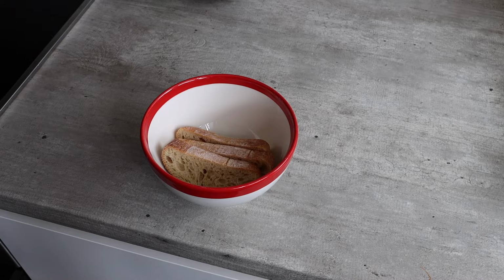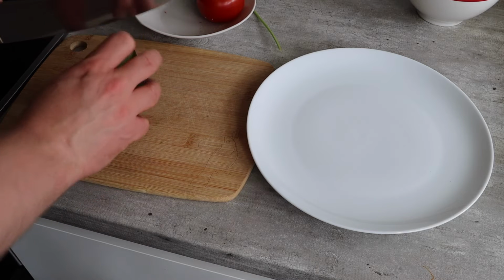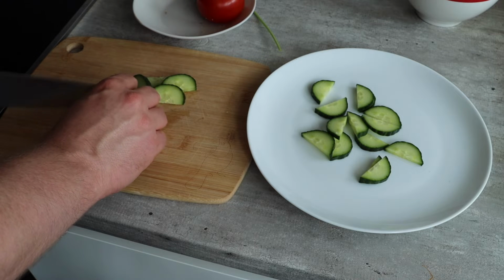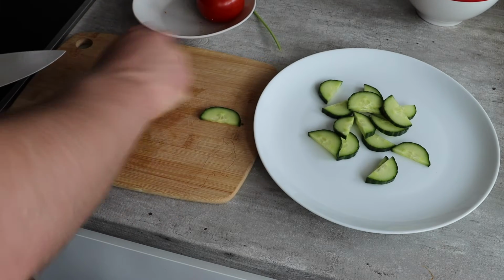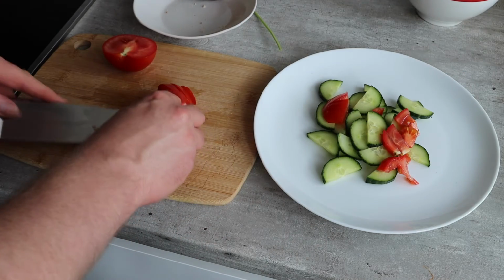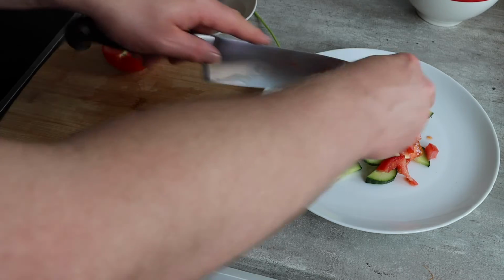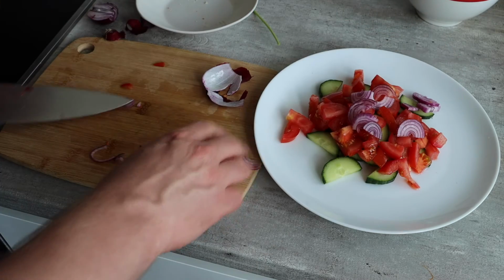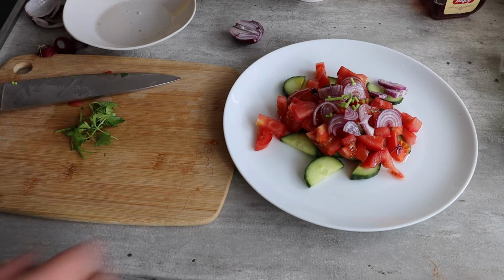Panzanella -- A classic Tuscan Salad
Another light summer meal or side, this bread salad never ceases to please.

Recipe per person for a light mean:

50-70g (3 slices of ciabatta half an inch or 1cm thick) sliced stale artisanal white bread, preferably an Italian bread like a ciabatta.
250ml/1 c water
1 small (100g) tomato
1/2 to 1/4 cucumber depending on size (about 100g, about 4 inches or 10cm of length).
half of a small red onion (about 15g total)
olive oil
vinegar
fresh basil and/or parsley for garnish

Soak bread in water for a couple min then pour out remaining water.  Let rest for 20 minutes.  While it is resting, prepare the veggies

Slice the cucumber into half moons, and lay out in a mixing bowl or plate.

Cut the tomatoes into small chunks and place on top of the cucumbers.

Slice the onion into thin half-rounds and place on the tomatoes.  Add a little olive oil and salt, and if you like a bit of pepper to these vegetables.  If using basil, you can add a little bit here too (tear with your hands).

When the bread is down soaking, squeeze out all remaining water, and crumble on top of the veggies.  Dress with plenty of olive oil and vinegar.  Toss with your hands.  Plate and garnish with parsley and/or basil.